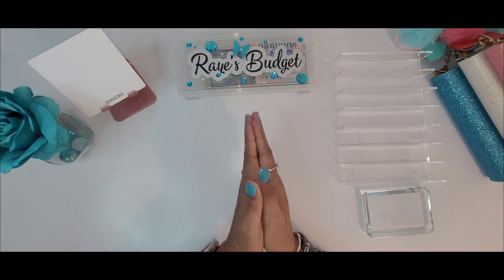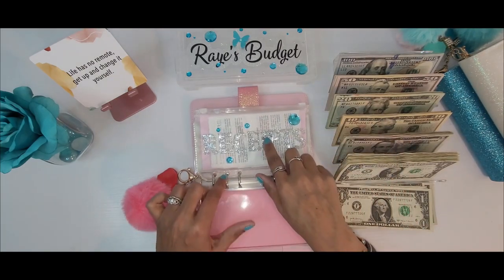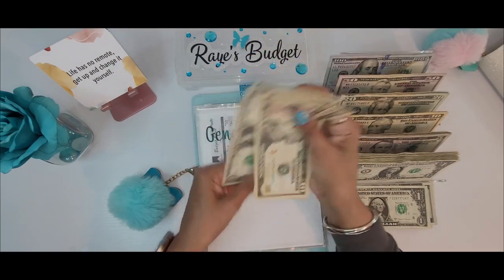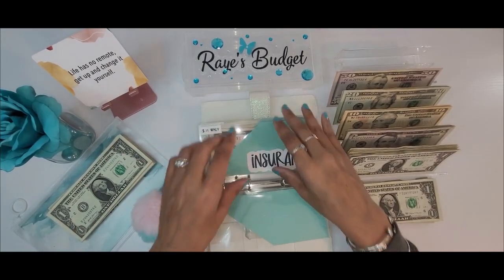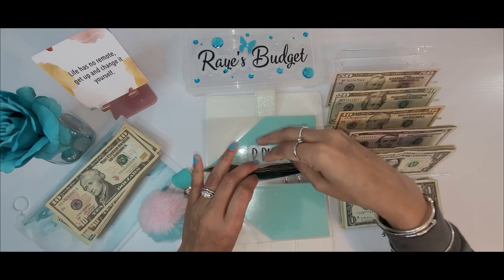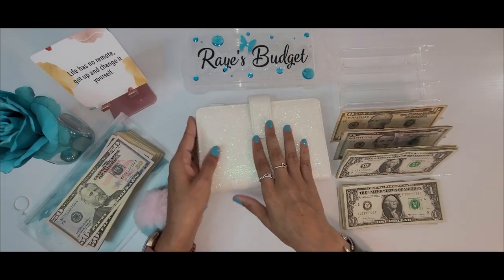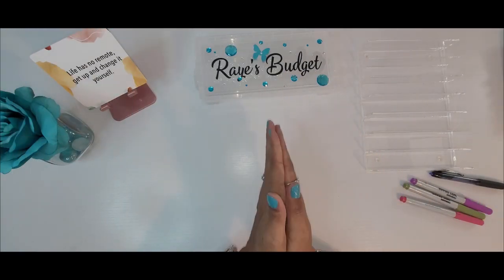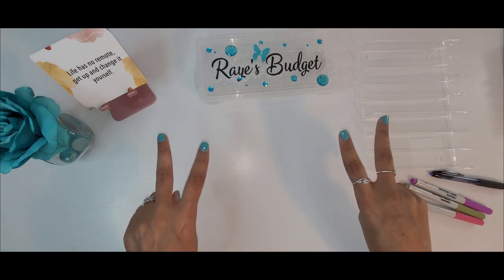Cash Stuffing 🤑 | March WK 4| Everyday Spending | Bills & Sinking Funds | Savings Challenges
In today's video I will be doing my last cash stuffing of March.  Hope you guys enjoy and thank so much for being here and supporting my channel.
Xo, Raye 💞😊

Savings challenge mentioned in this video:

Scratch Off Box Of Stars Challenge
TheSassyMysticShop

Spend Less Save More Challenge
Daisy Budgets - visit her Insta Shop on Instagram

🦋 FETCH REWARDS
1.  Download the Fetch App
2.  Snap your receipts in the Fetch App

✨Capital One Walmart Rewards Credit Card (card I use to get all my points)

🦋 Budgeting items I use:

✨Azio IZO Wireless BT5 NumPad/Calculator
✨ Betternote Matte Cover For Disc Planners
✨ 2023 Monthly Calendar Tabbed For Disk Notebooks
✨ 4 Piece A6 Binder (Starry Sky)
✨ A6 6 Ring Holographic Dazzling Rainbow Color Binder
✨ 13 Piece A6 Color Binder
✨ 12 Pieces Pom Pom Key Chains
✨ 24 Piece A6 6 Hole Plastic Zipper Envelopes
✨ 100 Motivational Quote Cards
✨ Dessie Motivation Cards
✨ 8 Piece Big Diamond Pens
✨ 4 Pieces A6 PU Leather Notebook Binder
✨ Easy Mini Cash Budget $1000k or Less Savings Challenges
✨ Easy Cash Budget Planner
✨ Basic Pink Calculator

planningwithella
Printable A5 Budget Booklet

Black Croco Luxe Budget Book Cash Envelopes Finance Kit (Black slick binder I use to house my sinking funds trackers):

Please note:
I am in no way a financial advisor. I am a woman who is on a journey to becoming debt free and wants to document my journey in hopes of helping others along the way!